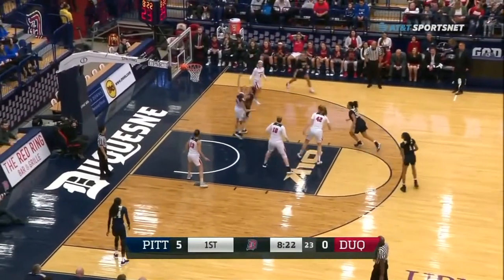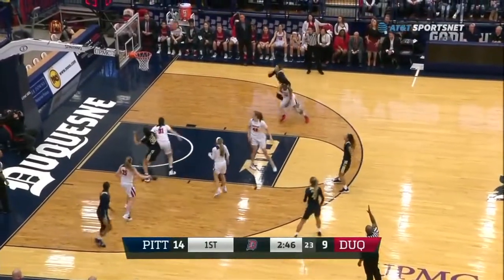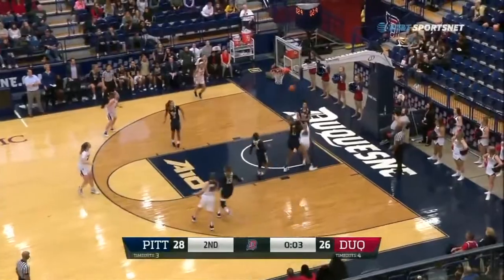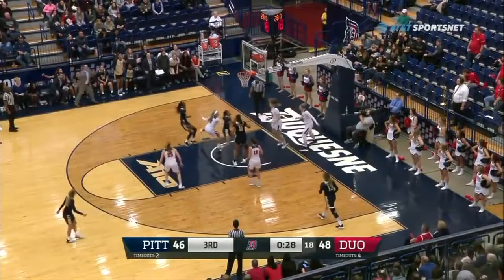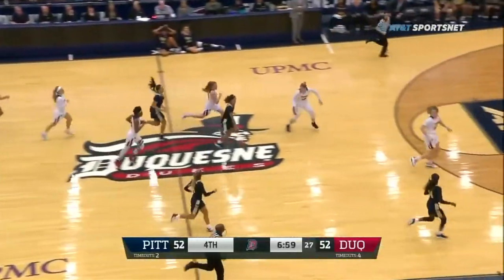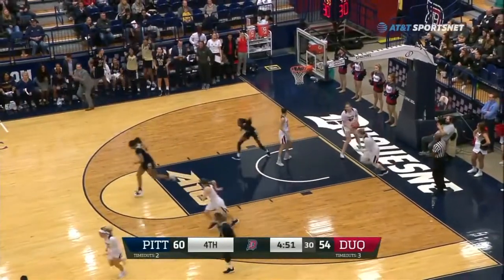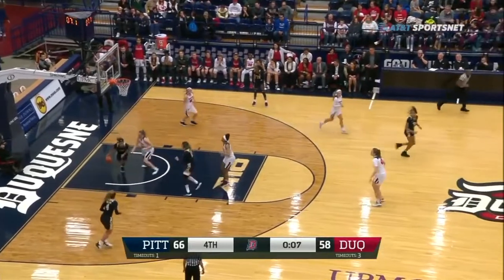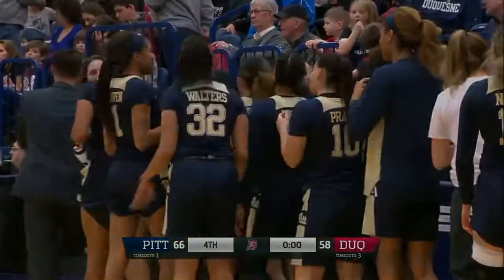Women's Basketball | Pitt vs. Duquesne Highlights (66-58)